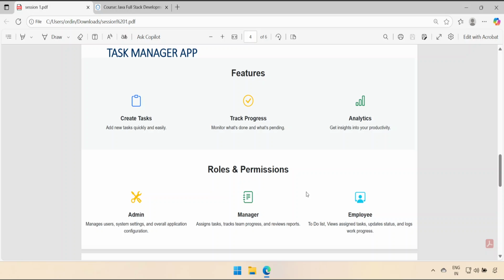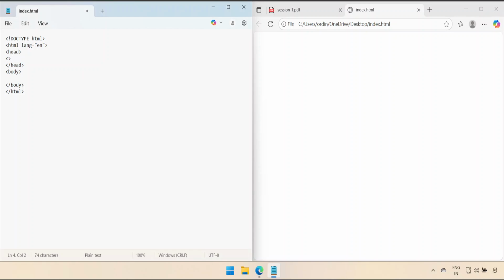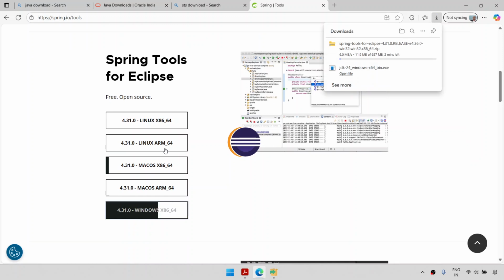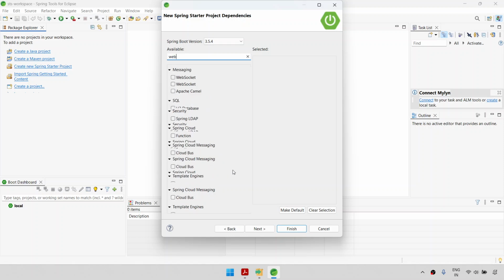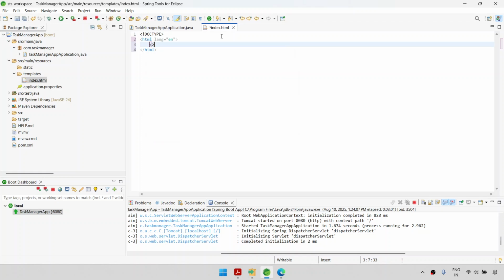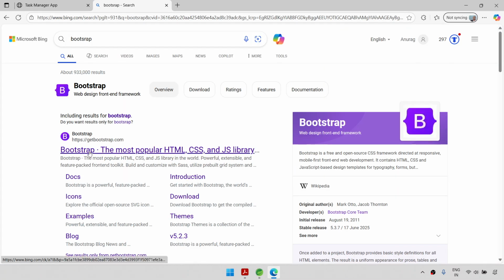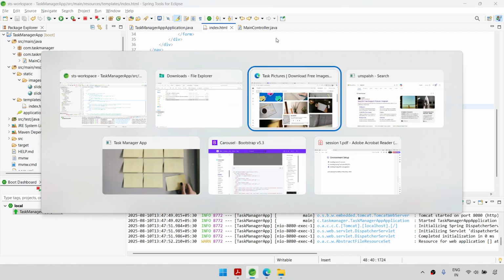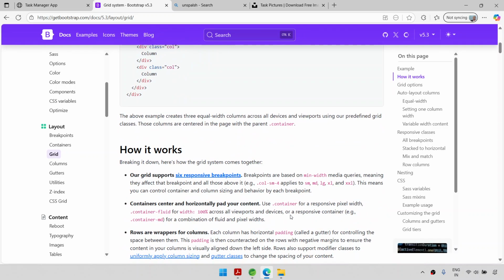Project based Full Stack Java Development Training - Session 1 (Free)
This is the first free session of the 12-week, project-based online course designed to become a job-ready full stack Java developer.

This 3-month weekend online training is designed to help you build and deploy a full-fledged production-grade web application step by step — with mentorship, practical hands-on coding, and Training Portal Access.

🌐 Curious to see what we will develop in this course?

About the video:
📋 Project overview: Task Manager app and spiral learning model

🛠️ Technology stack:

        HTML, CSS, Javascript, Bootstrap, Thymeleaf

        PostgreSQL

⚙️ Environment Setup

    ☕ Installing Java (LTS version)

    🛠️ Installing Spring Tool Suite IDE (STS)

    🗄️ Installing PostgreSQL and pgAdmin

🖥️ Hands-On Coding

    📝 Creating a simple HTML page in Notepad and running it in a browser to understand basic page loading

    🆕 Creating the first Spring Boot project using Spring Initializr in Spring Tool Suite (STS)

    📂 Exploring the project folder structure (src/main/java, src/main/resources, pom.xml)

    🎨 Design a basic Home page with static HTML

    🧑‍💻 Creating the first Controller with mapping for root URL ("/")

    🧩 Adding Thymeleaf dependency in pom.xml to display the Home page for the "/" request mapping

    🚀 Running the application and verifying it in the browser (localhost:8080)

    📱 Enhancing the Home page with Bootstrap for responsive layouts

📚 Concepts Covered

    🌐 Web technology fundamentals

    🎨 Basic Bootstrap concepts and components

    ⚙️ Spring Boot project setup and structure

    🏗️ Introduction to MVC (Controller component only)

    🖥️ Basic Home page UI using Thymeleaf and Bootstrap